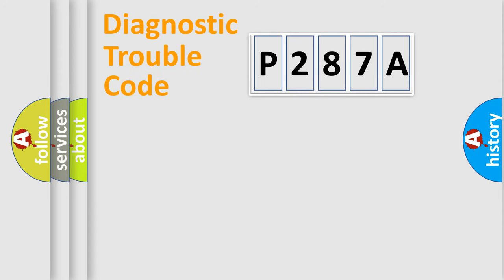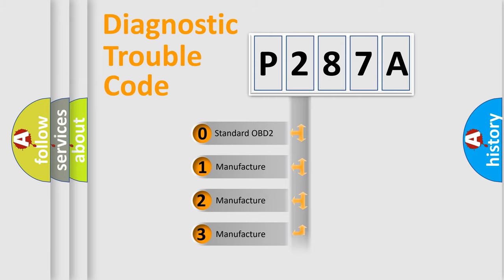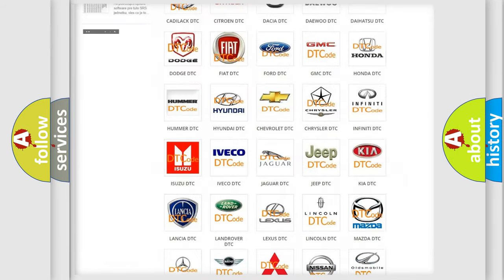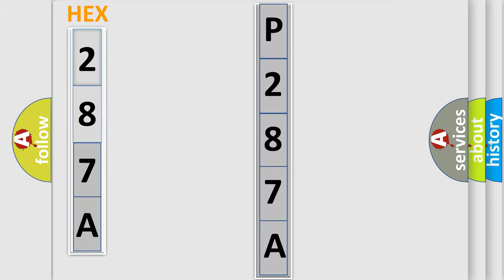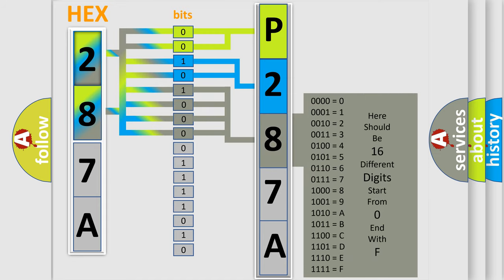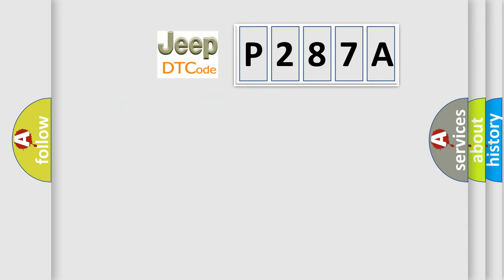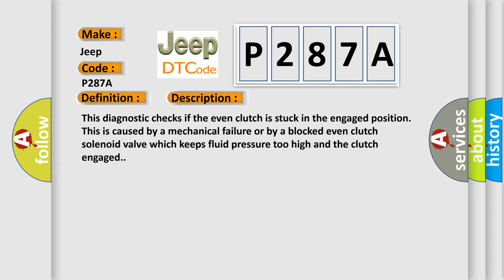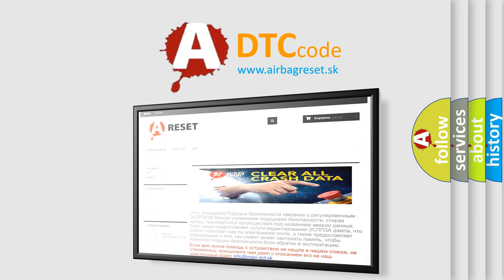DTC Jeep P287A Short Explanation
Contents:
0:21 Basic DTC analysis according to OBD2 protocol standard.
1:48 Insight into programming
2:58 A diagnostically understandable description of the Diagnostic Trouble Code
3:05 Basic error definition

Make:
Jeep
Code:
P287A
Definition:
K2 Clutch Unwanted Closing - Unexpected Operation
Description:
This diagnostic checks if the even clutch is stuck in the engaged position. This is caused by a mechanical failure or by a blocked even clutch solenoid valve which keeps fluid pressure too high and the clutch engaged.
Cause:
TRANSMISSION HYDRAULIC SYSTEMTRANSMISSION MECHANICAL OPERATIONTRANSMISSION CONTROL MODULE (TCM)